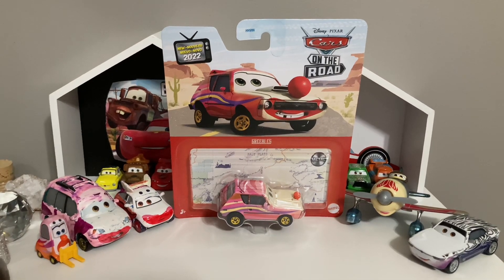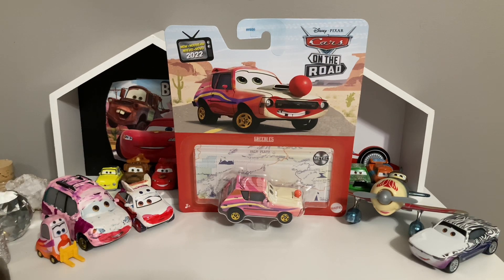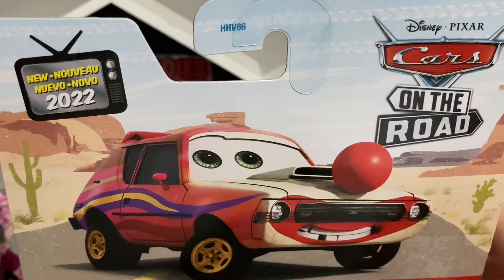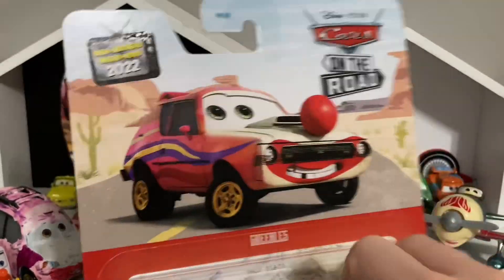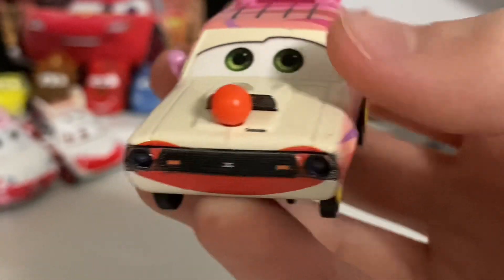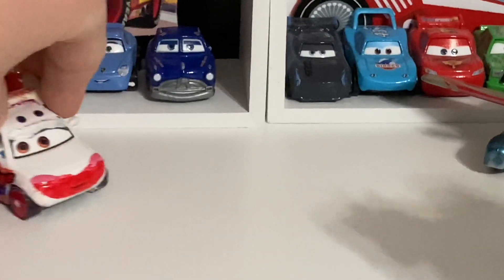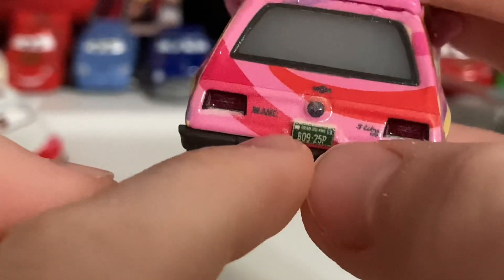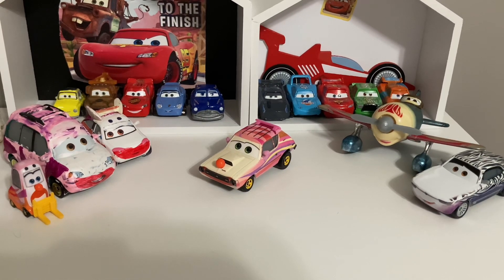Disney Cars Diecast Greebles Unboxing And Review! Circus Gremlin